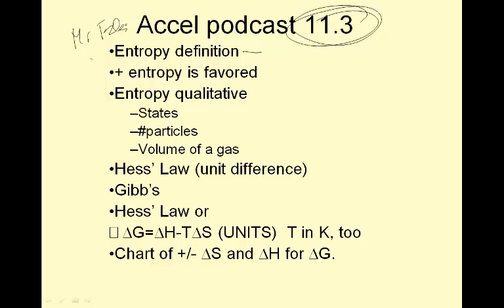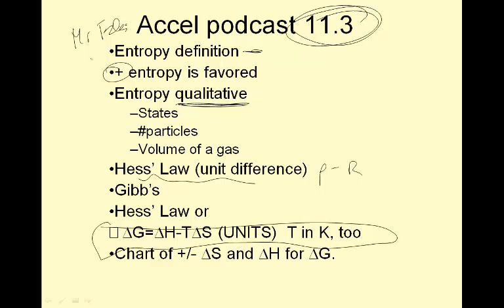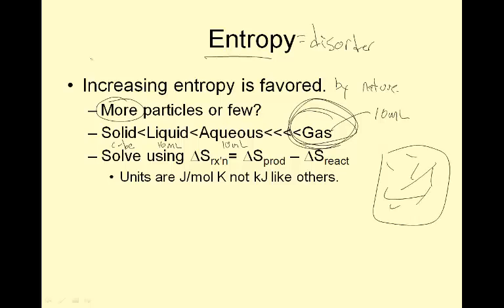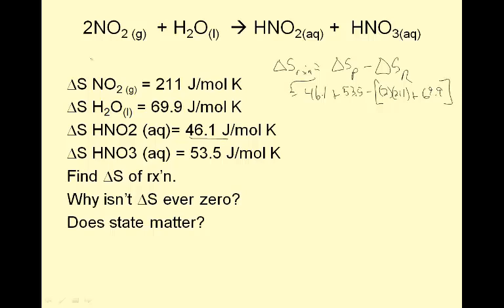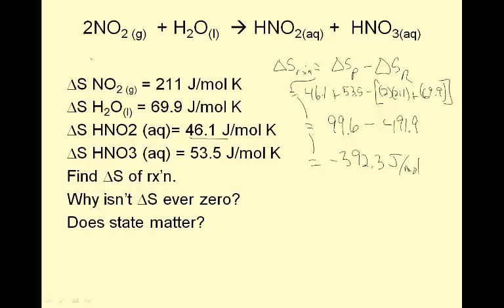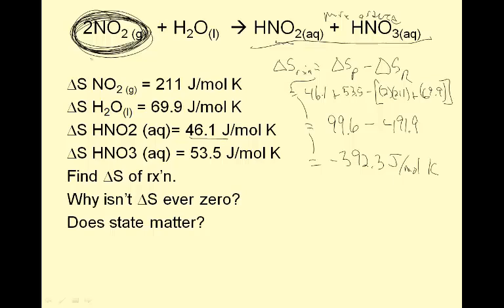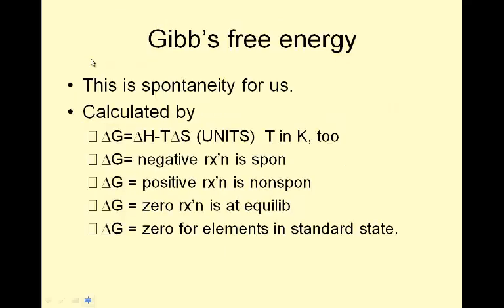LTHS Accel Chem 11.3 Gibbs part 1 watch part 2 also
LTHS, Accel, Chem, 11.3, gibbs